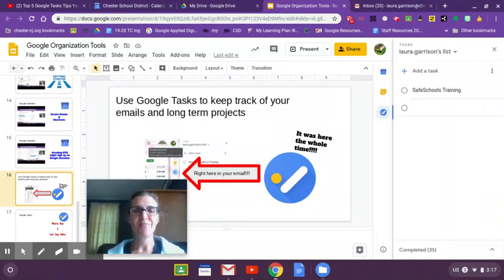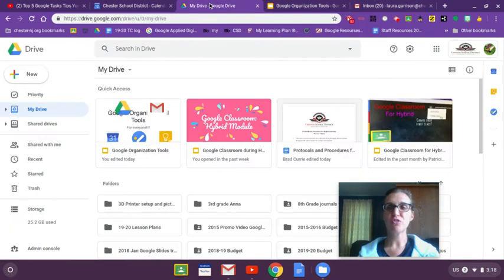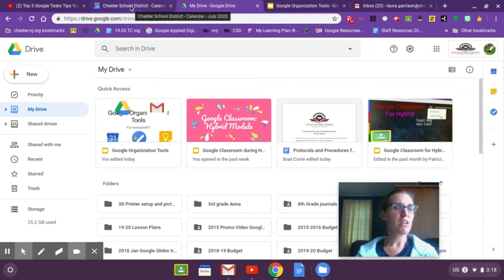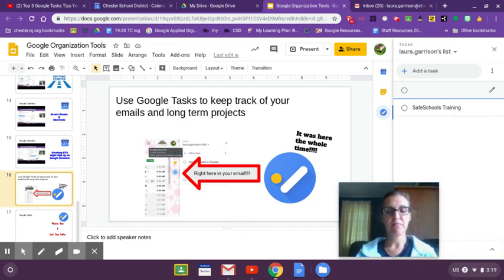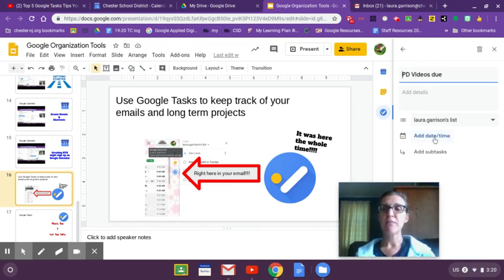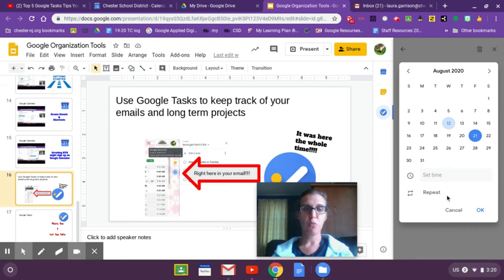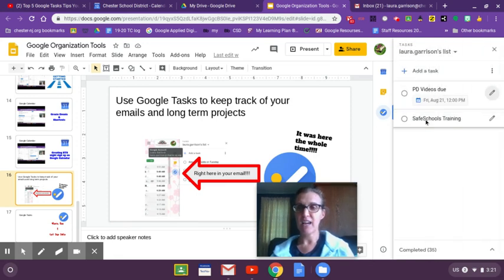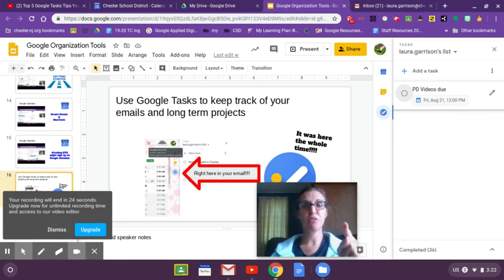Google Tasks: Where, How and Set a time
Getting started with Google Tasks